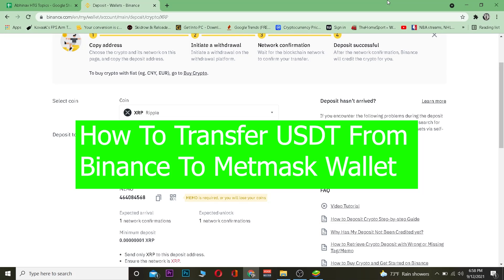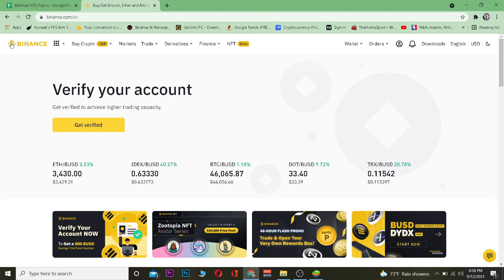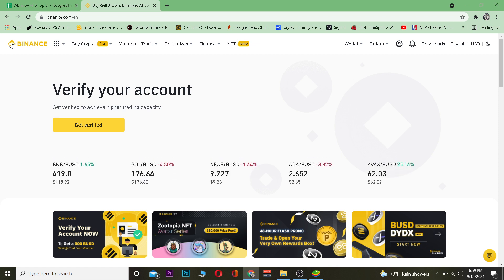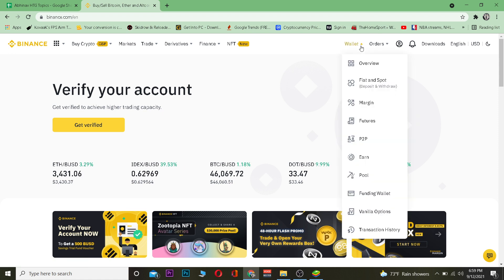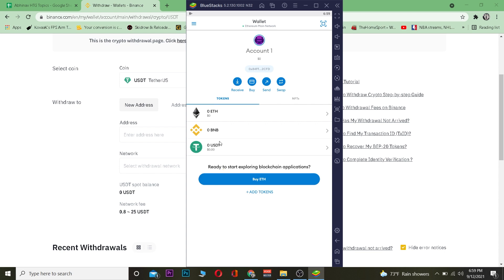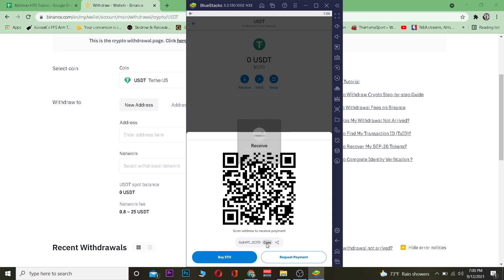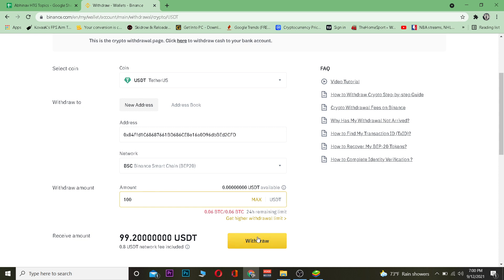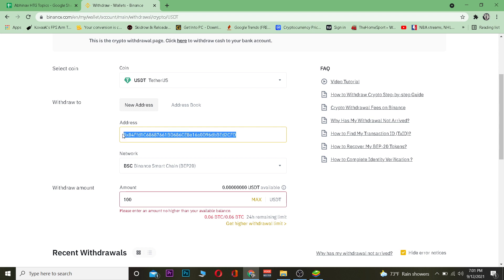How to Send / Transfer USDT from Binance to MetaMask Wallet (2022)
How to Send USDT from Binance to MetaMask Wallet
I'm going to show you how to transfer USDT from Binance to metamask wallet. This is an easy process that will only take a few minutes.

In this video, I'll be showing you how to easily move your USDT from binance over into the MetMask wallet in just a few steps which are all explained in detail below.
This is perfect for those that are looking for an alternative way of storing their funds without having the risk of getting hacked or losing access because they forgot their password or something like that. So if you're ready, let's take a look at how it's done!
1. Go to the Binance website
2. Log in and click on "Funds" from the top menu bar
3. Select "Deposits & Withdrawals" from the drop-down list on the right side of your screen
4. Search for Tether (USDT) and select it from the list of cryptocurrencies, then click "Deposit"
5. Copy your wallet address or scan your QR code with a mobile app like Metamask or Trust Wallet.
0:00 - Intro
0:53 - How to Send / Transfer USDT from Binance to MetaMask Wallet
2:25 - Outro